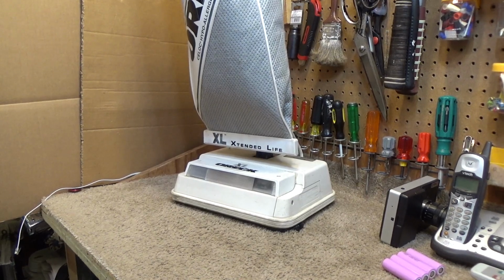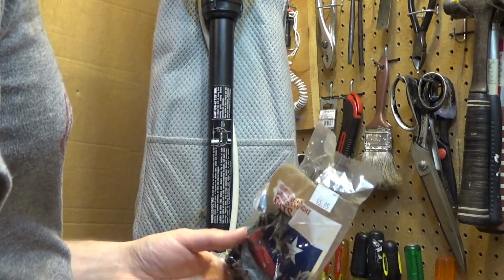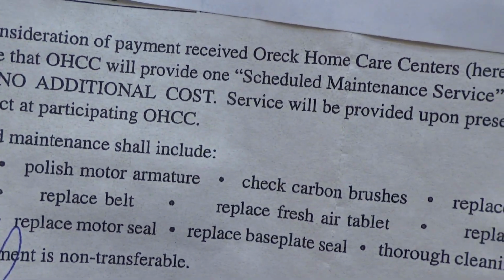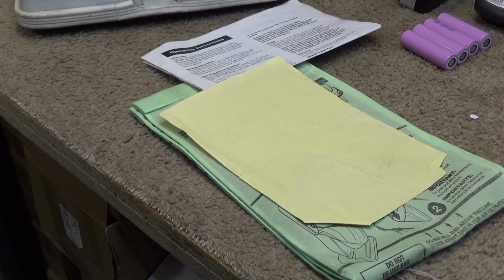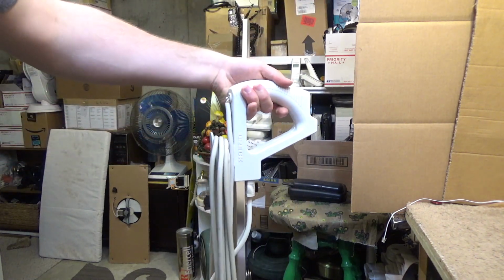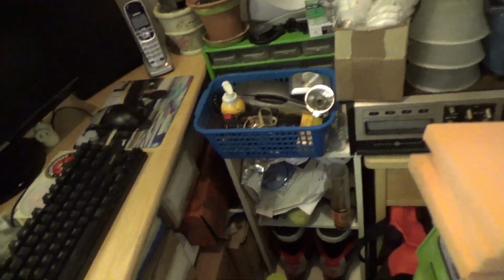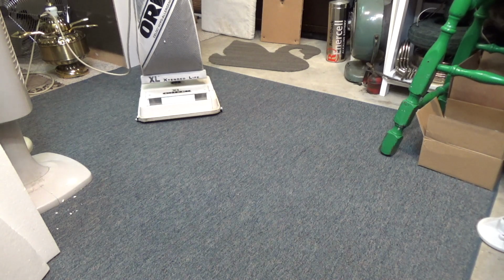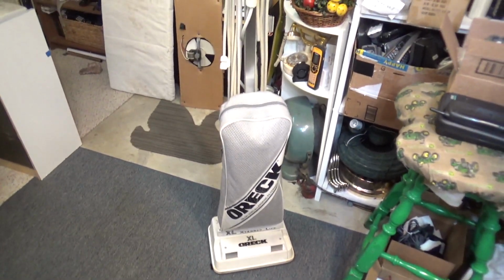Oreck XL2800H2 2-Speed Upright Vacuum | Initial Checkout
The initial checkout of an Oreck 2-speed upright vacuum cleaner model XL2800H2.